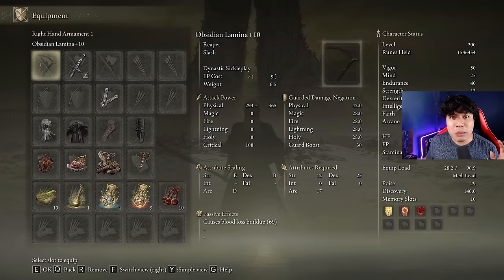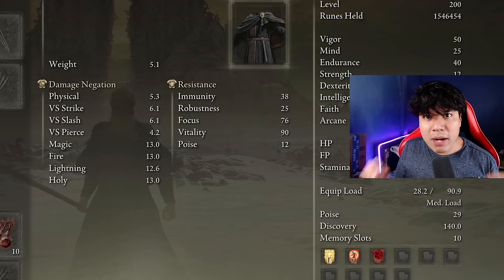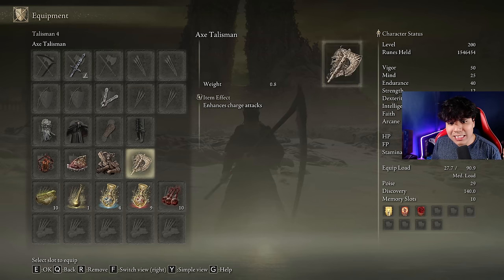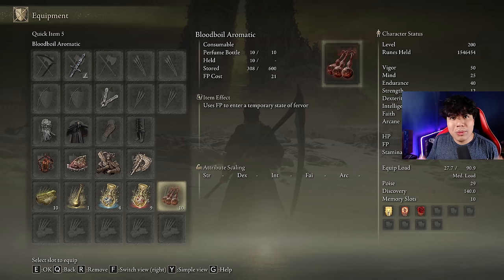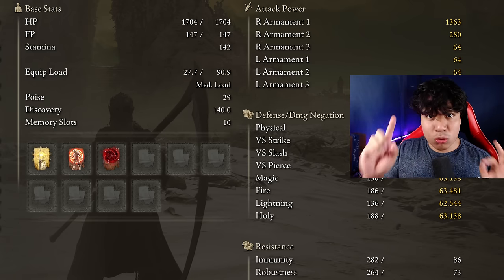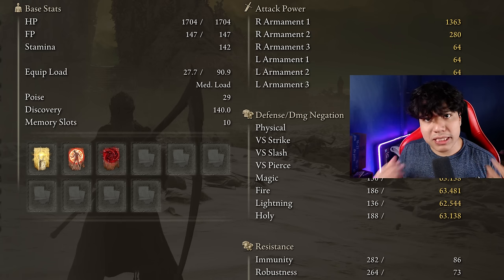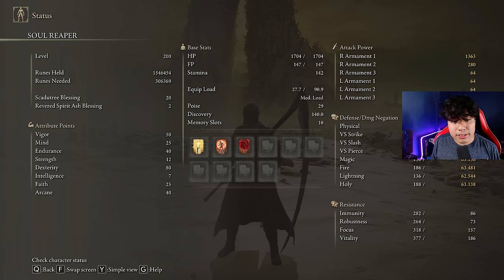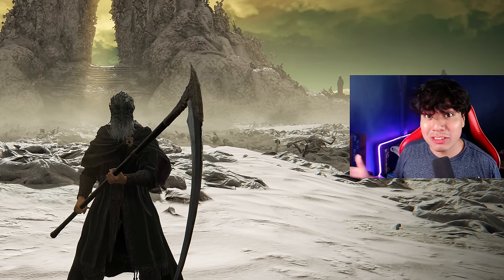THIS AMAZING "OBSIDIAN LAMINA" BUILD BREAKS SHADOW OF THE ERDTREE! 1.13 | Elden Ring OP Build Guide!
In this video i will show you the most effective way to build the Obsidian Lamina, probably the ultimate stylish weapon of the entire game, with this build you will destroy everything in Shadow of the Erdtree Patch 1.13 🔥🤯

Timestamps:

00:00 Intro
01:40 Sponsor
01:55 Equipment (Weapons, Armor, Talismans, etc.)
03:32 Stats Distribution
04:27 How To Use The Build
04:57 Divine Beast Dancing Lion
05:30 Rellana, Twin Moon Knight
06:24 Messmer the Impaler
07:08 Midra, Lord of Frenzied Flame
07:46 Commander Gaius
08:41 Bayle the Dread
09:21 Romina, Saint of the Bud
10:07 Radahn Consort of Miquella
11:01 Malenia, Blade of Miquella / Goddess of Rot
11:41 Maliketh, the Black Blade
12:15 Godfrey / Hoarah Loux
12:55 Radagon / Elden Beast